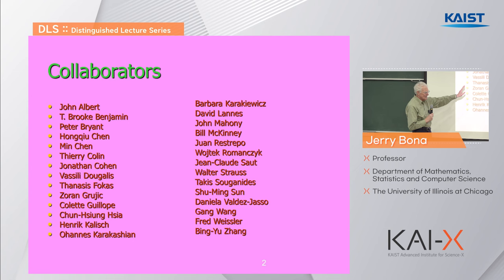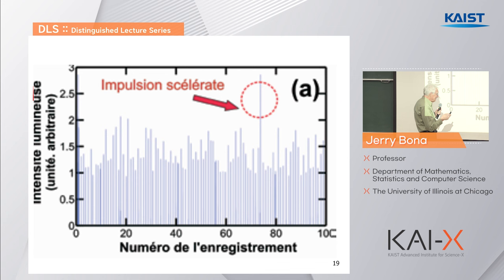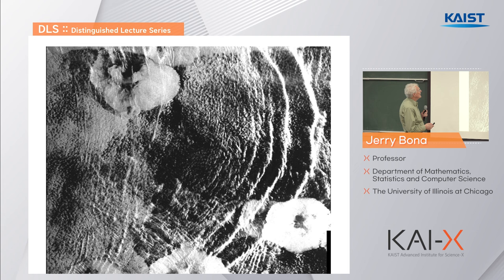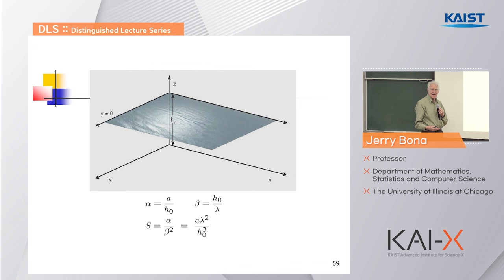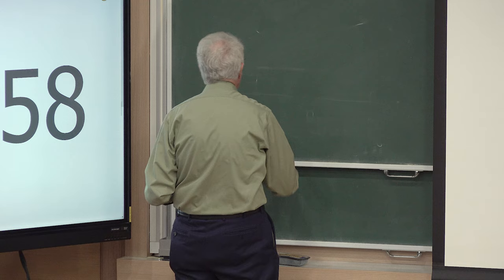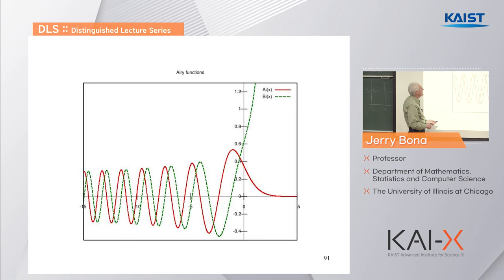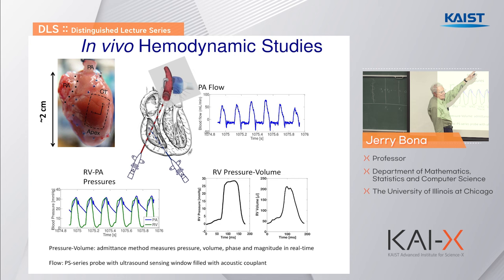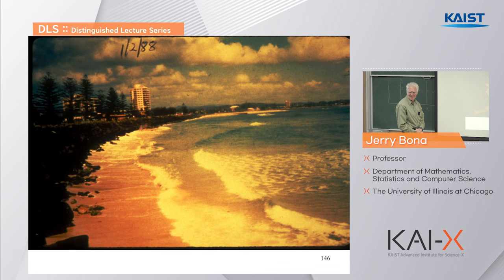[Full][Mathematical Sciences]KAI-X Jerry Bona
Water Wave Theory and Some Applications